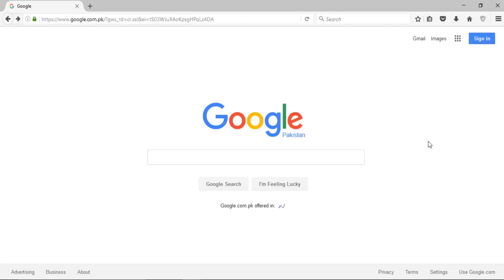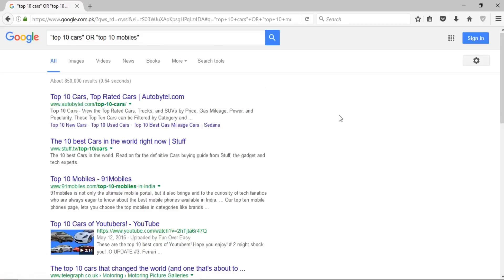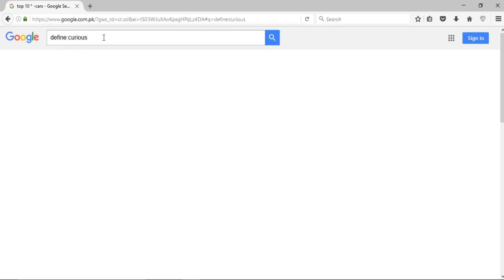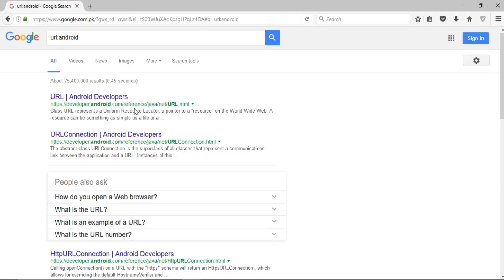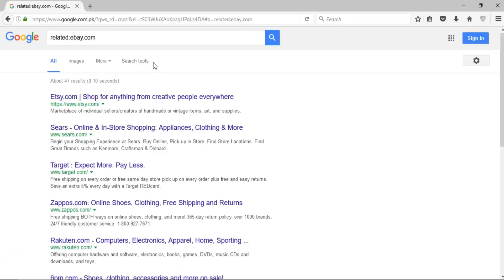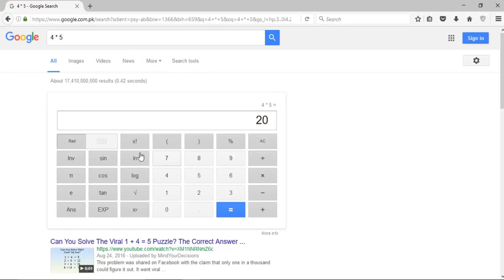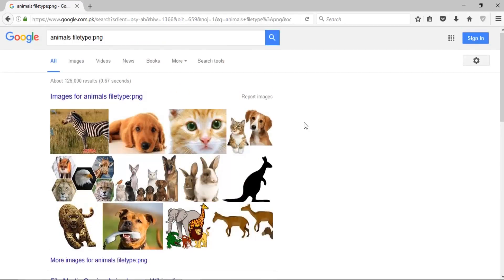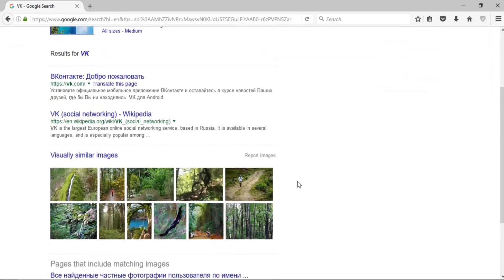Top 15 Google Search tips & tricks 2017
There many ways to can make your search effective. Google has some secrets, hidden and amazing tips and tricks that can make your search more accurate and can fetch best results. You can exclude words from from search results, add conditions, search with phrases and much more. Hope to see you like this video and make your life better with these Google Search tips and tricks.